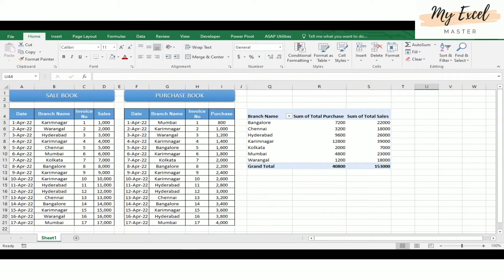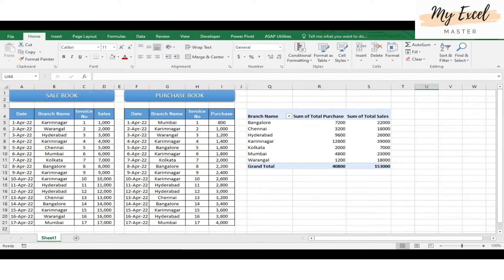Merging Multiple Pivot Tables In Excel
How To Merge Multiple Pivot Tables In Excel.
Merging Multiple Tables In Excel.